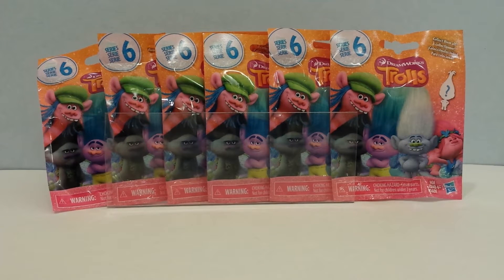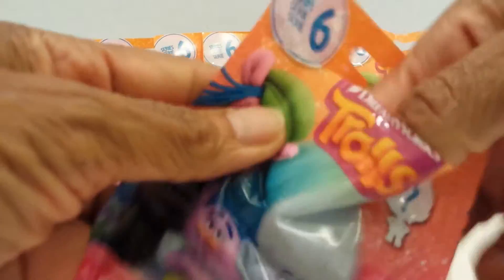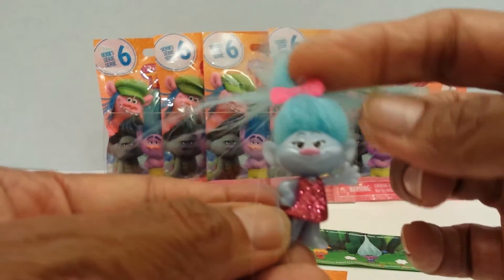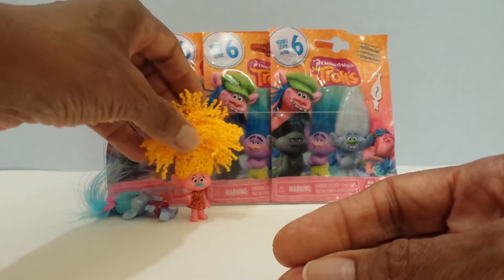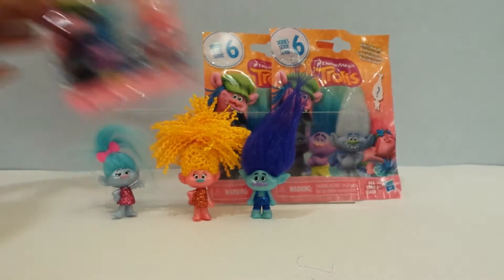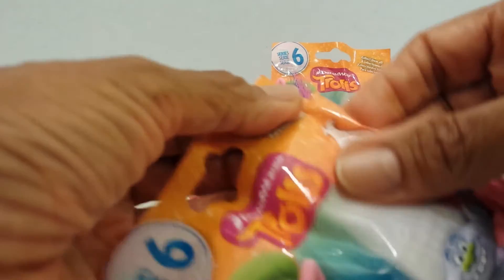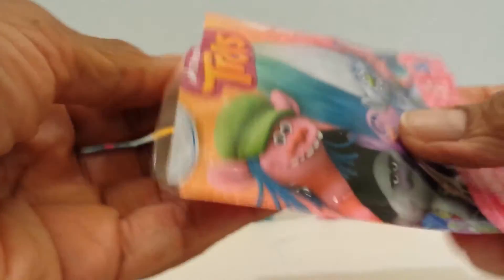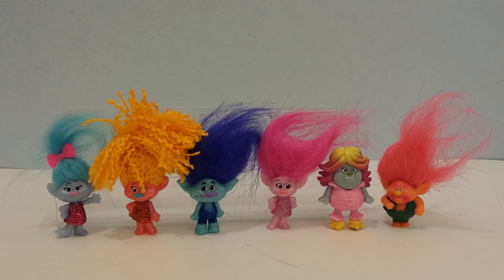Dreamworks Trolls Series 6 Blind Bag Opening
I'm opening six Dreamworks Trolls Series 6 blind bags with super cute, awesome figures of characters from the Movie Trolls. The trolls are wearing brightly-colored glittery clothing. There are 12 regular + 1 mystery figure to collect.